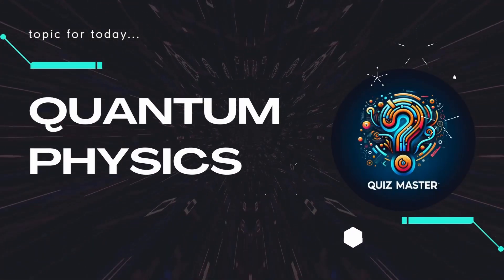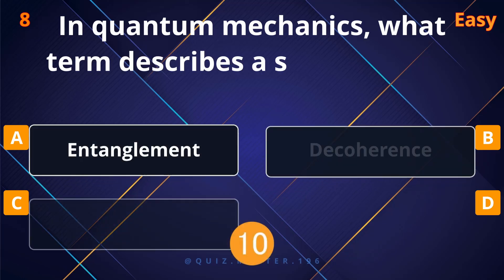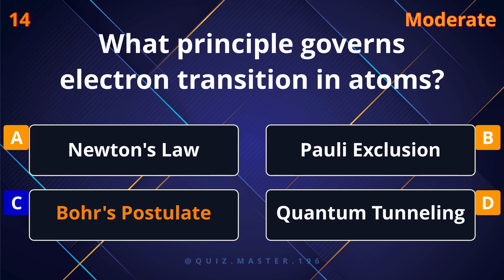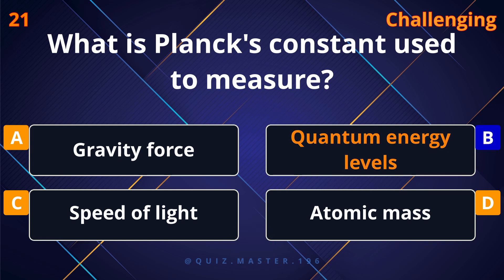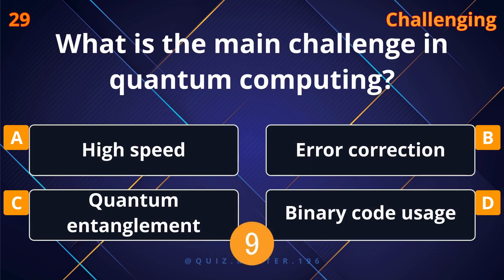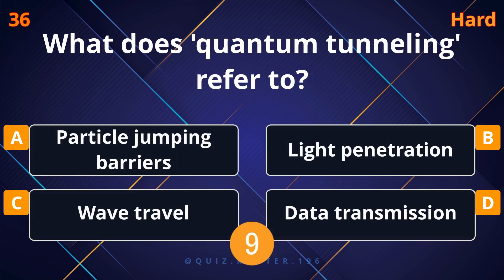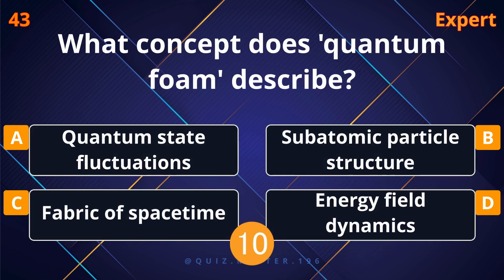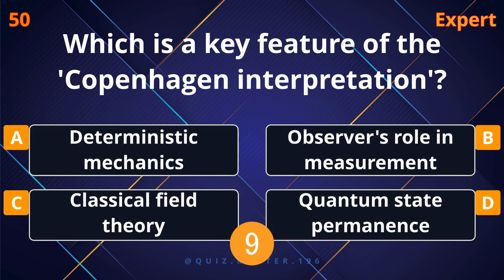Quantum Physics Mastery Quiz: 50 Thought-Provoking Questions for Science Enthusiasts!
🔬 Dive into the mind-bending world of Quantum Physics with our comprehensive 50-question quiz! Perfect for science enthusiasts, students, and curious minds, this quiz covers everything from the basics of quantum mechanics to advanced theoretical concepts. Test your understanding of one of the most fascinating and complex areas of modern science.

🌌 Explore topics like particle-wave duality, quantum entanglement, Schrödinger's cat, and much more. This quiz is designed to challenge your knowledge and give you a deeper insight into the quantum realm.